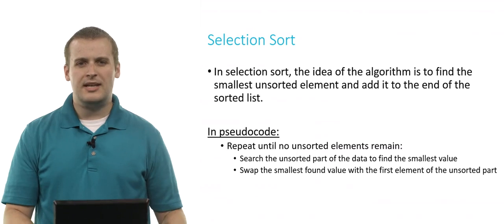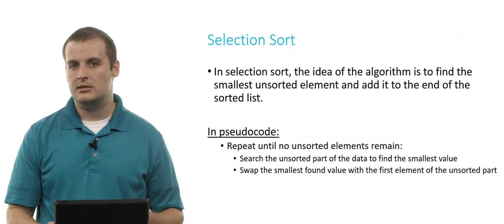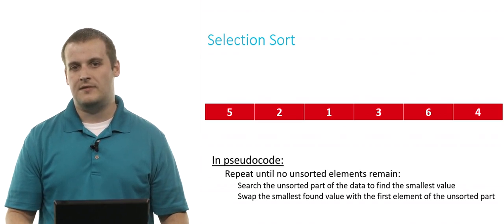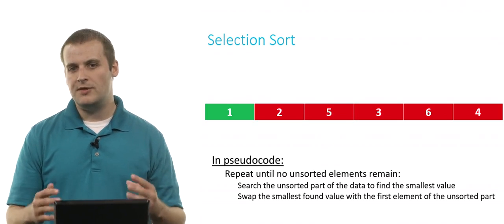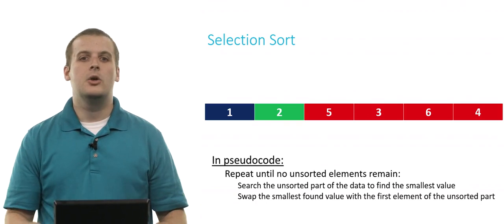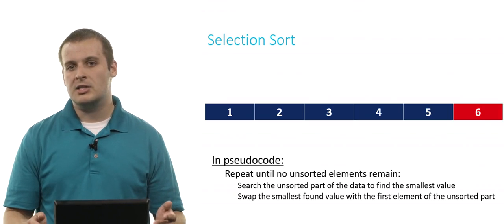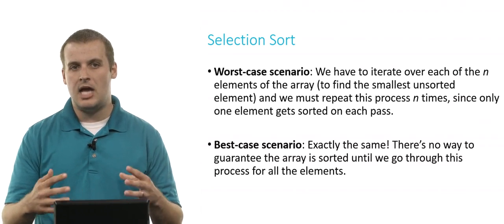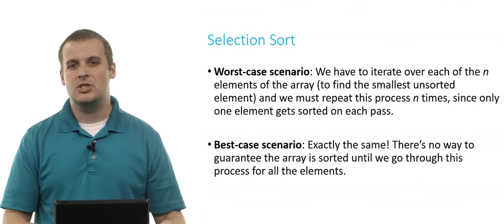Selection Sort | Arrays | Shorts of Lecture 3 | @Harvard University | Computer Science & Engg.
Topic Covered in this Lecture :
* Selection Sort